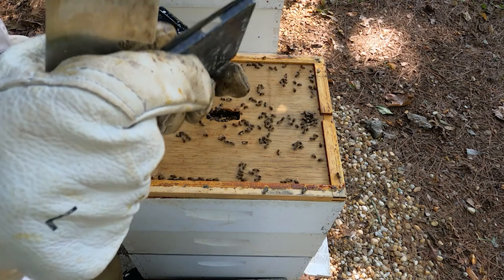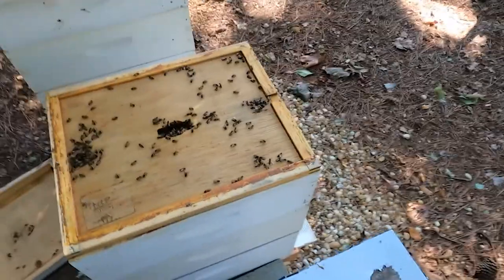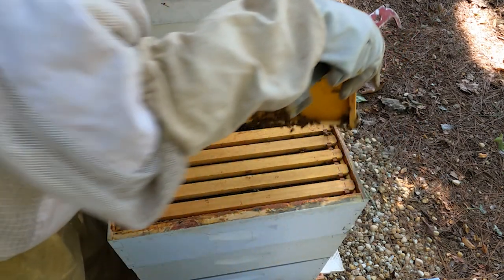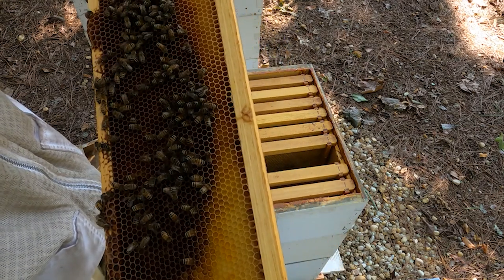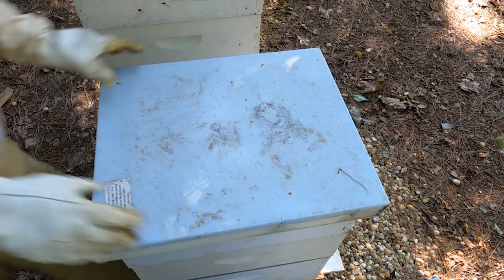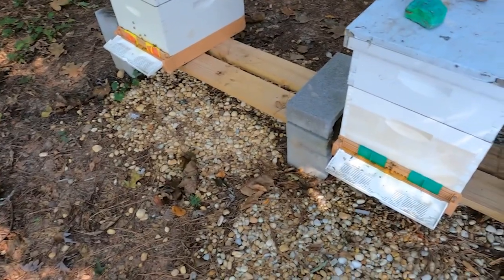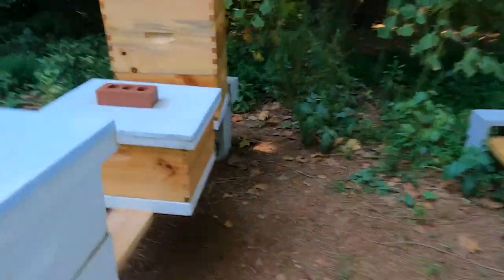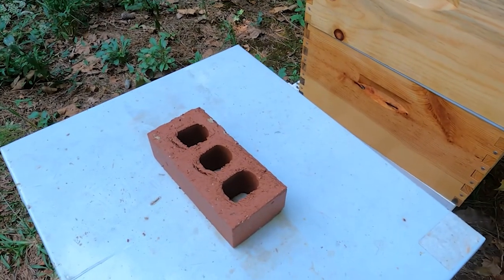Fall Flow is here!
The flow is here!

Today we are continuing going through some hives at Apiary yard # 1 and # 4 to see the status of the fresh nectar coming in.  I will also briefly discuss the status of those two hives that were queenless on the last video but both have queens now.  I will also show how one can do combinations of two hives together using the newspaper method.

0:00 Intro regarding status of the Fall Flow
3:18 Checking for fresh nectar at Apiary yard #1
7:45 Yellow hive and musings on hive beetles
14:17 Apiary yard #4 status of the flow
21:00 Moving newly marked queen back into hive
22:22 Newspaper combine method for combining hives
27:50 Final Thoughts

Software: Adobe Rush Premiere